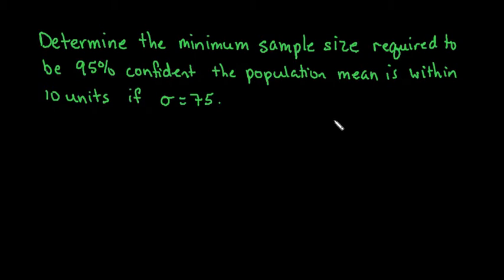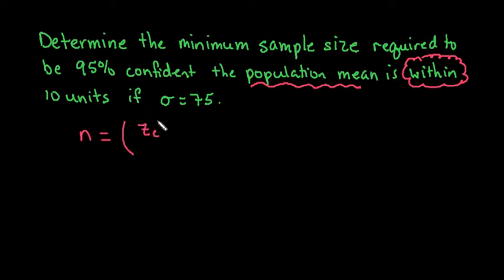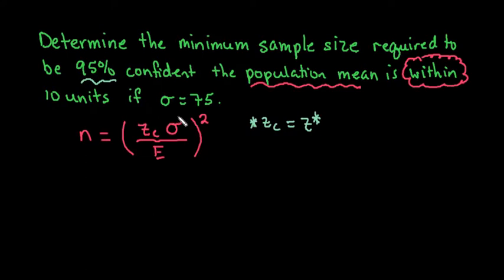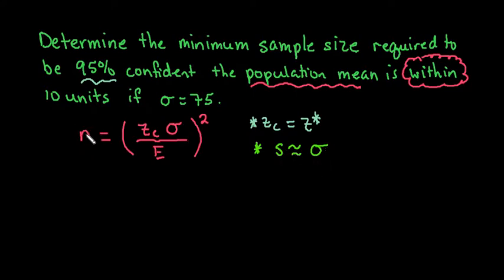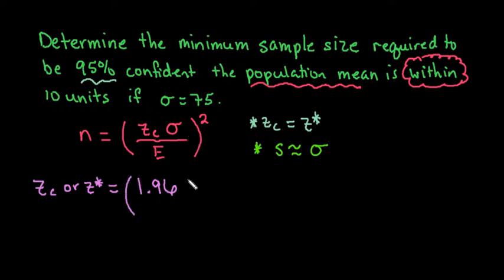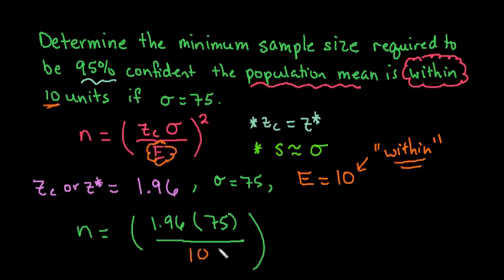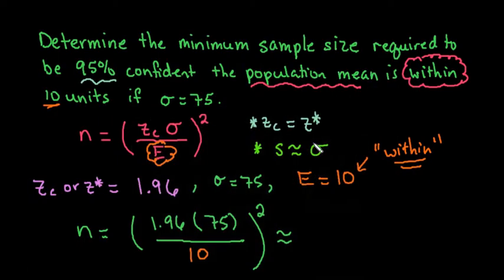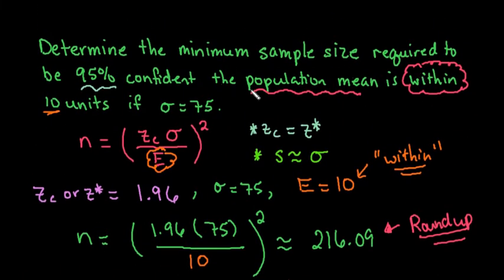Minimum Sample Size for Intervals for the Mean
Learn how to find the minimum sample size needed to be within a certain margin of error for a given level of confidence.